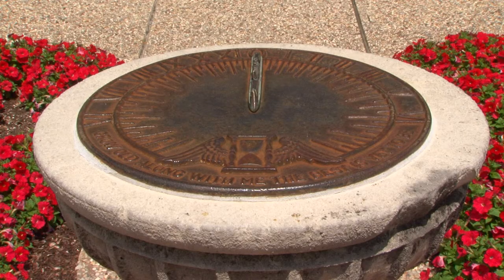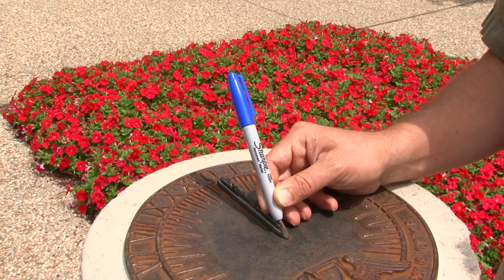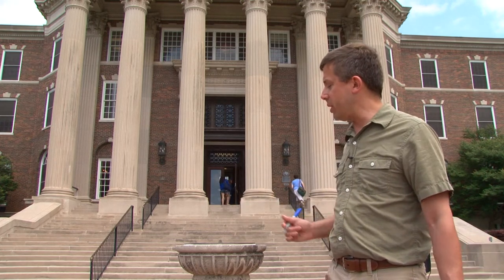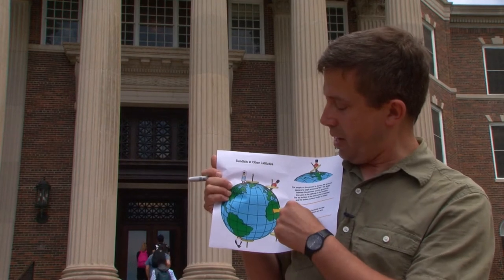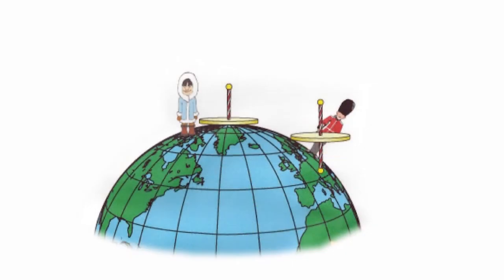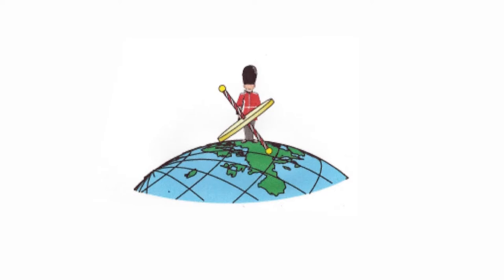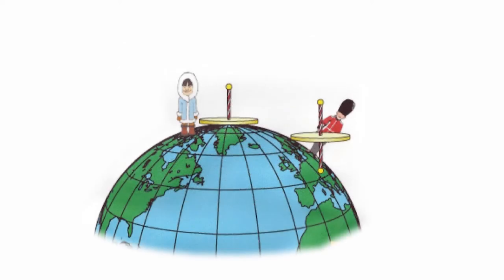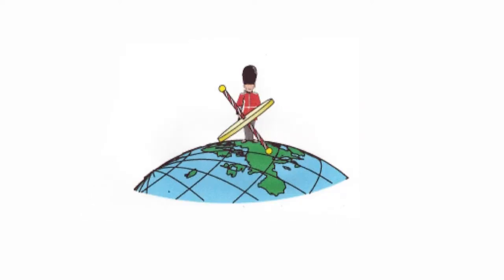Sundial Outside of Dallas Hall - How Does a Sundial Work?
This video is suited for 5th-12th grade students.
Join Dr. Glen Whitney and talkSTEM as we explore STEM concepts on the SMU campus.

1918 Memorial Sundial - How do you set the time on a sundial?

TEKS; Mathematical Process Standards (K-12): 1A, 1B, 1C, 1D,  1F, 1G, 4.6A, 4.7C
Science Standards (K-12): Astronomy 05A 08B
Common Core Math Standards (CCSS):Coming Soon

You might be asking the question, ‘you can play with numbers?’ Of course you can! Play away! Mathematics helps us to figure out the world around us. We cannot fly, but we have math to help us!

We hope you enjoy this video and that you can find the STEM around your classroom, neighborhood, home and in everything! Find out more about us on our